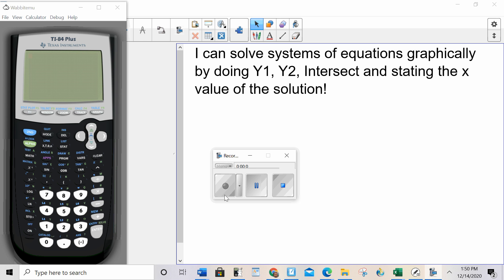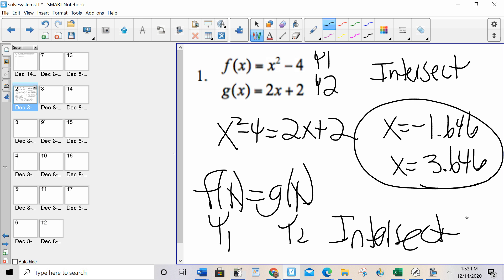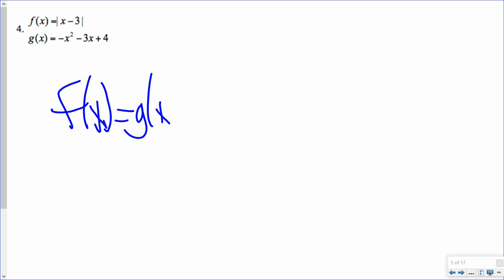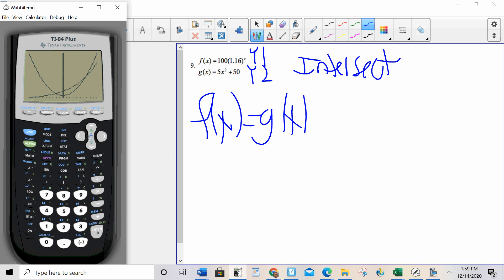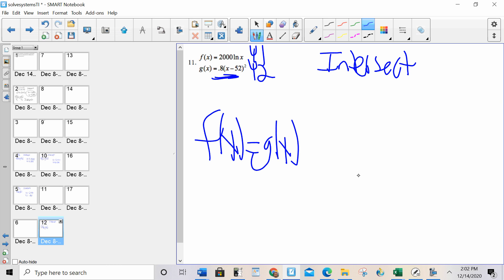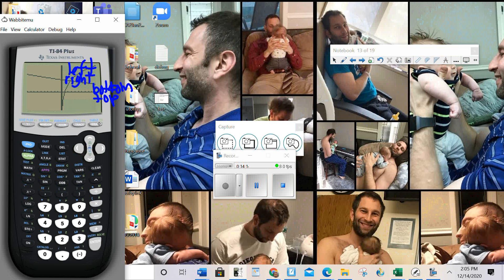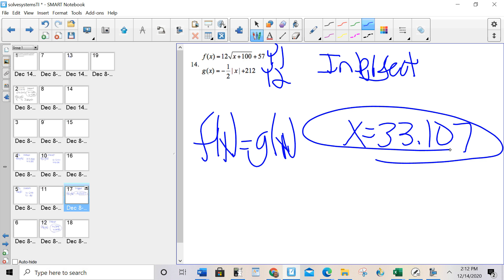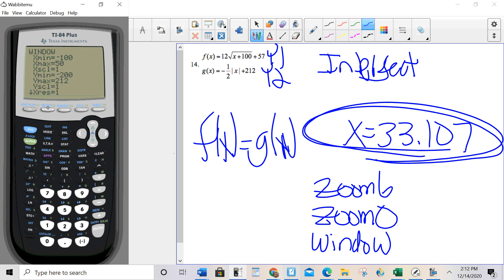Solving Systems with TI